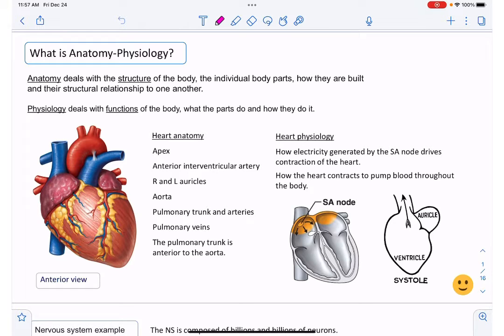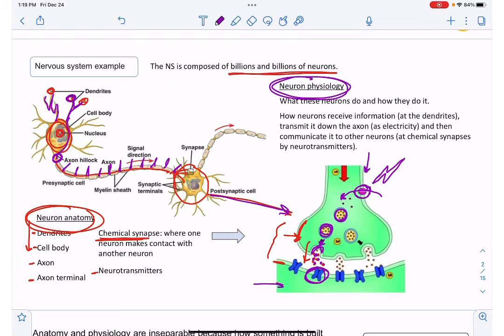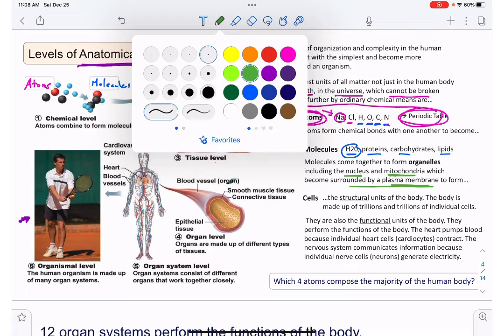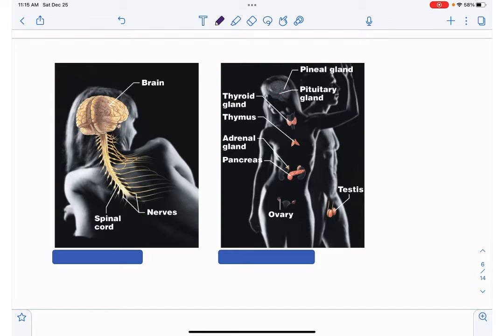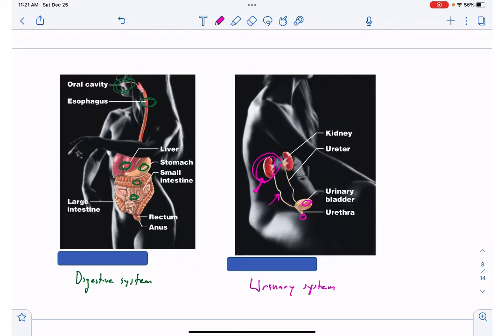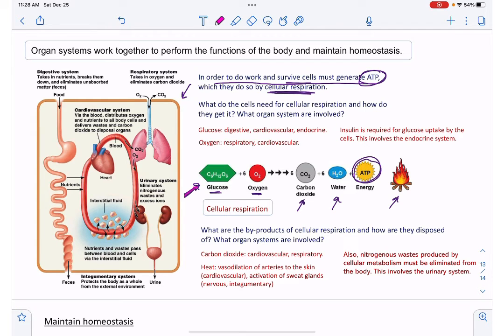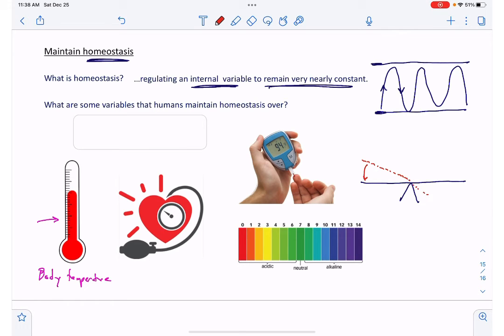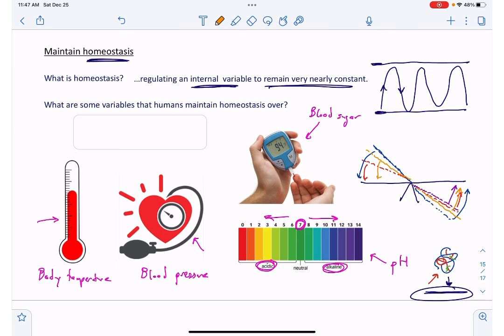W1 - Introduction to Anatomy-Physiology